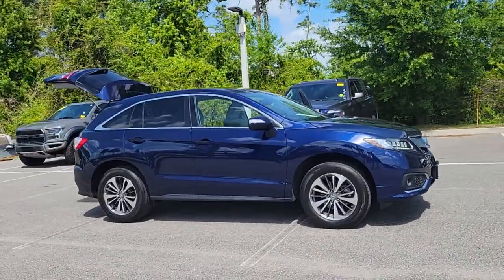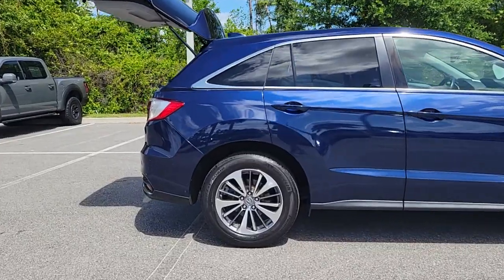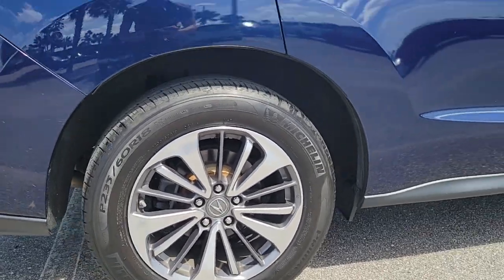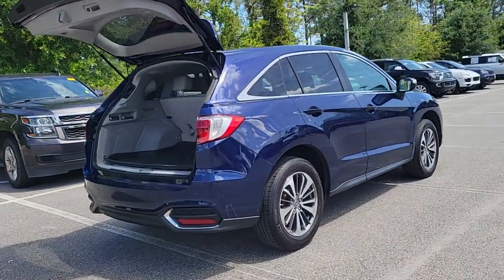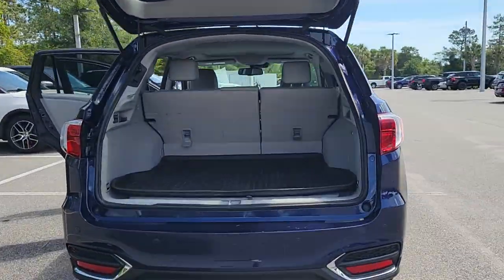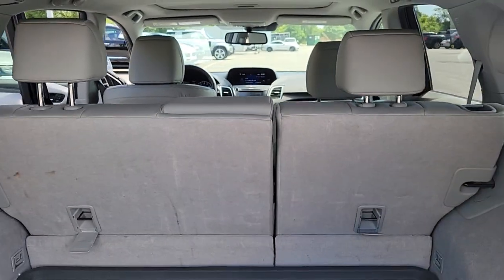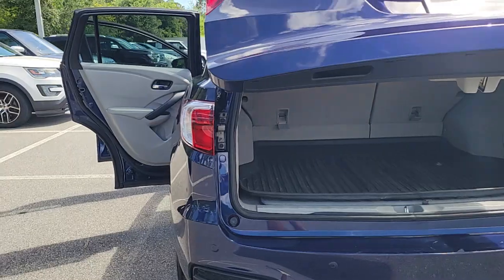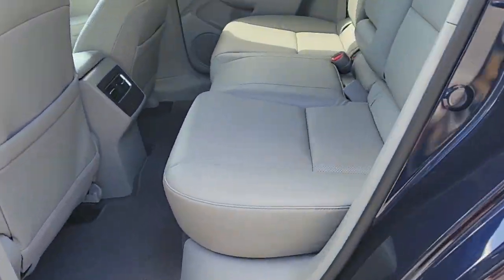2018 Acura RDX Jacksonville, St Augustine, Fernandina Beach, Gainesville, Palm Valley P5789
Fathom Blue Pearl Used 2018 Acura RDX w/Advance Pkg